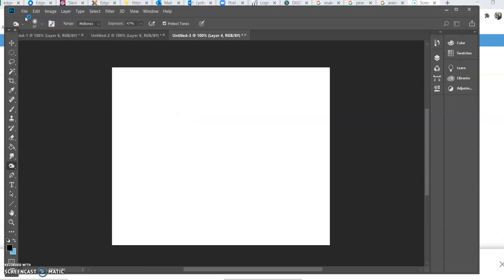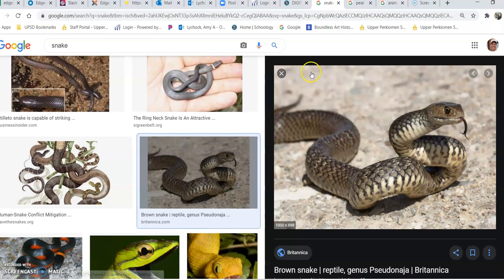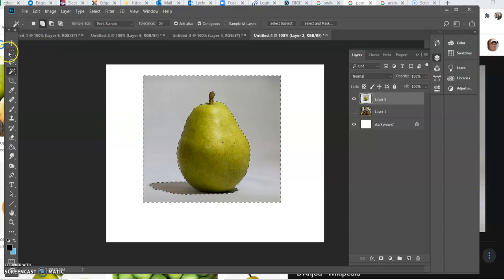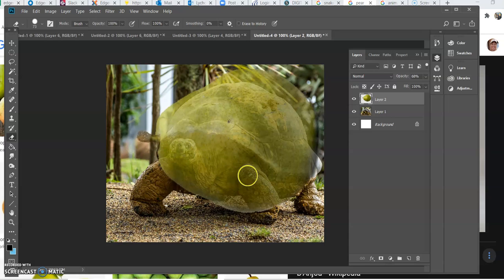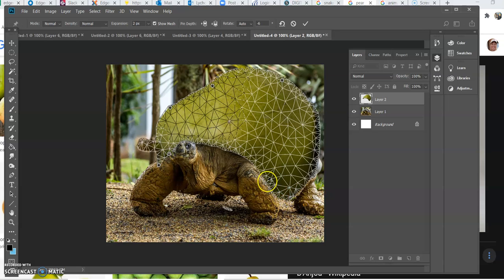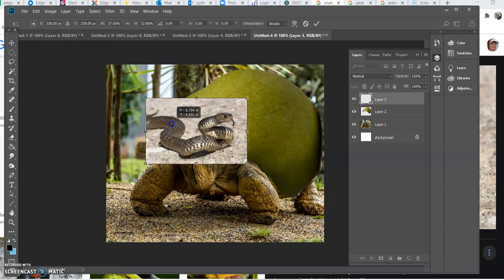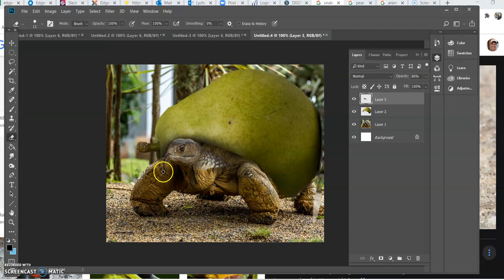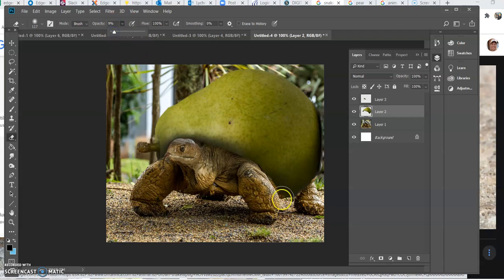Creating the Creature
Instructions on how to combine items together in PhotoShop to create a creature.